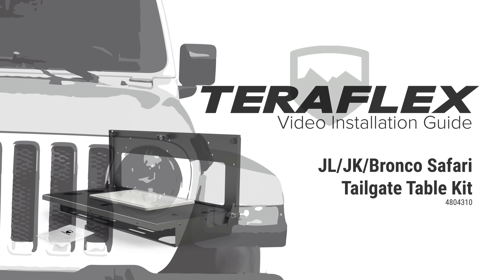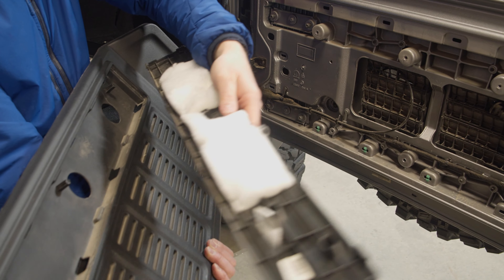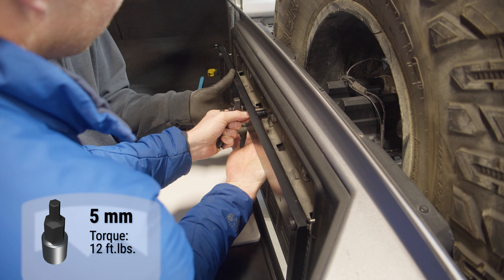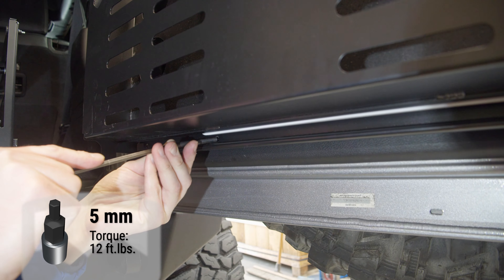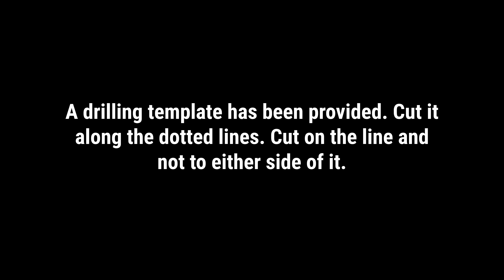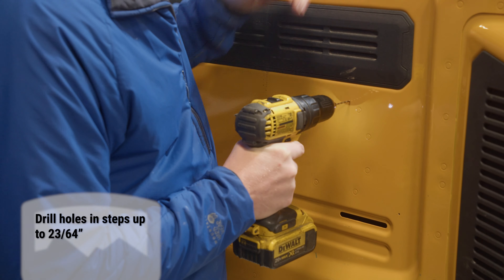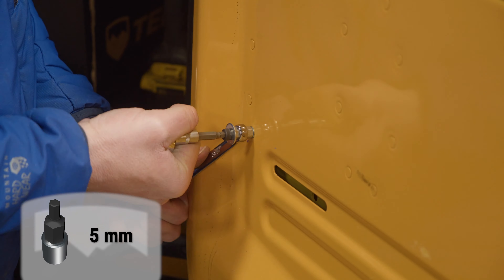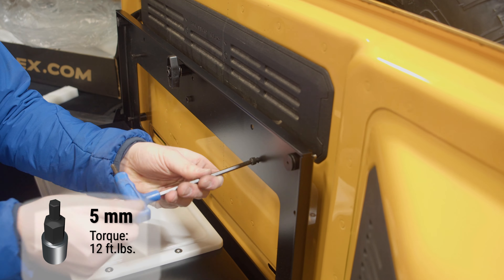Safari Tailgate Table Install | TeraFlex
Enhance your adventure with the TeraFlex Safari Tailgate Table, designed for secure mounting to the inner surface of your Jeep JL/JK or Bronco tailgate. This versatile table not only maximizes utility by offering secure cup holders and a pre-installed cutting board, but it also provides secure mounting for a small bottle propane camp stove.

Crafted with durability in mind, the table is made from 2mm steel, while the mounting brackets are 3mm steel. It boasts a robust load capacity of up to 75 lbs. The powder-coated black finish allows for easy cleaning and added durability.

Installation on the Jeep JL is quick and clean, utilizing existing tailgate mounting points, with all hardware included. Hardware templates are also provided for the JK and Bronco, ensuring hassle-free Nutsert placement. The table arrives fully assembled.

The solid and rattle-free versatility built into the Safari Tailgate Table can only mean one thing… It's a TeraFlex product.